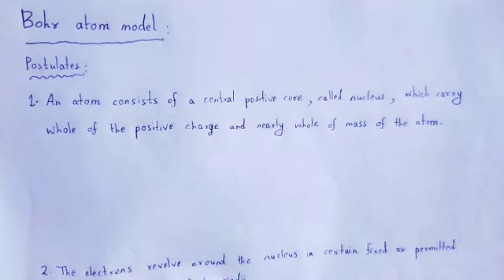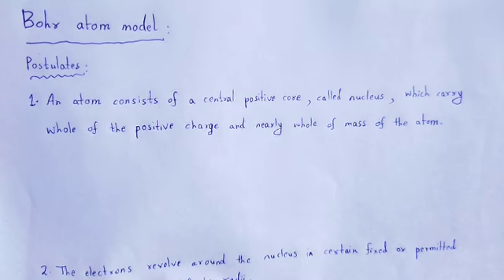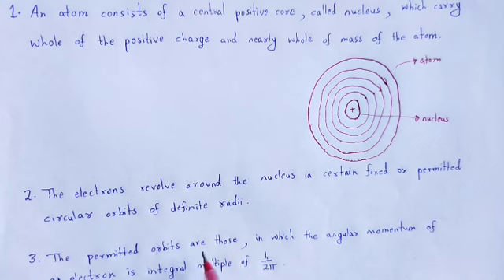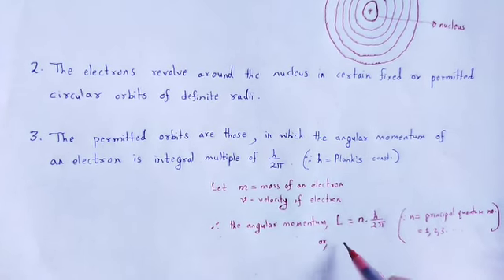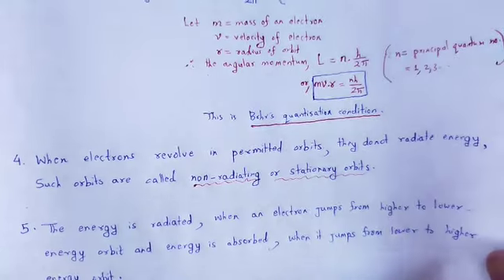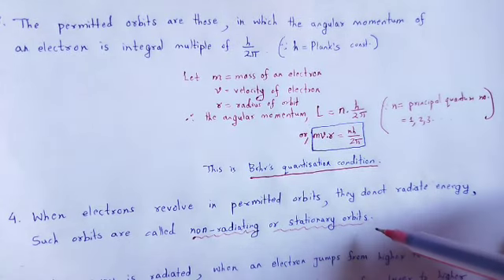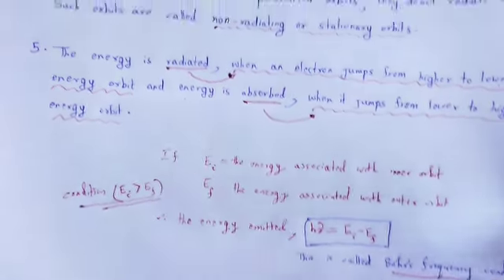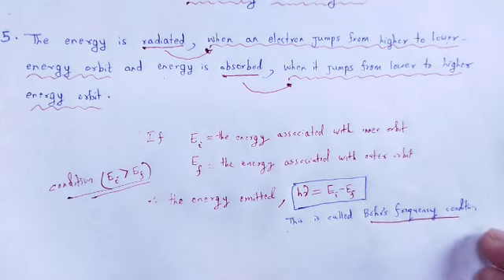ELEMENTS OF MODERN PHYSICS: Bohr atom model (postulates)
In this video we studied about the concept of Bohr atom model (postulates).